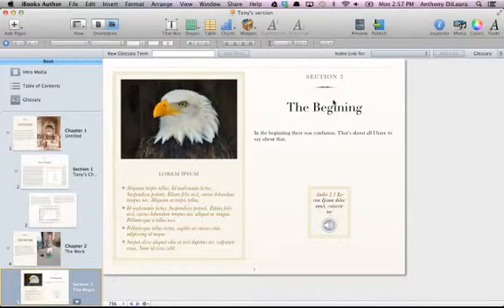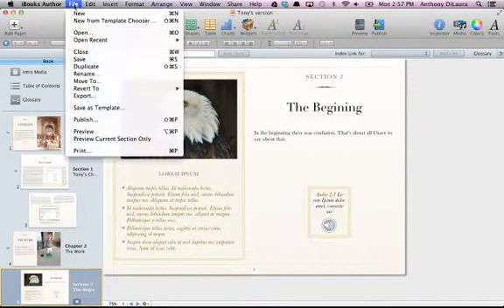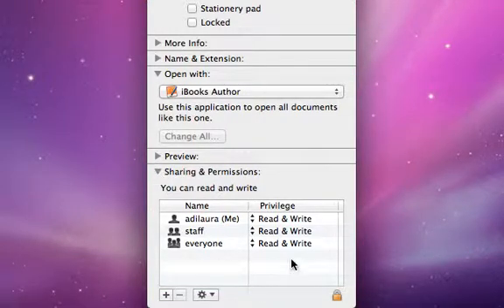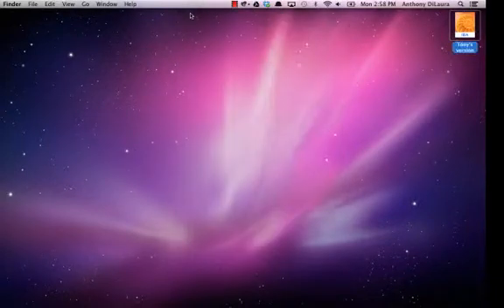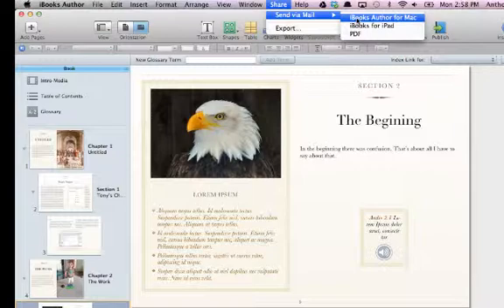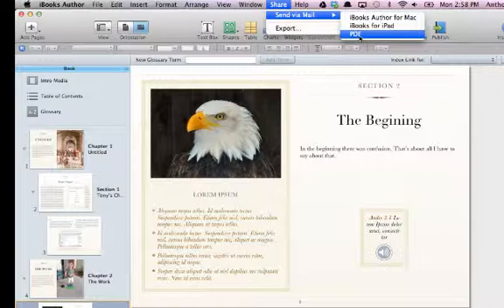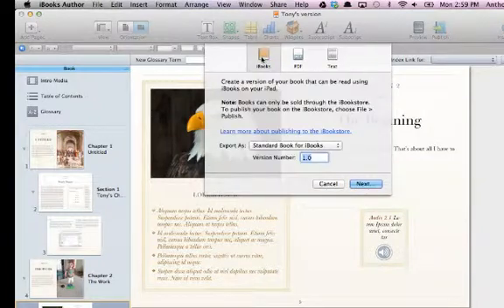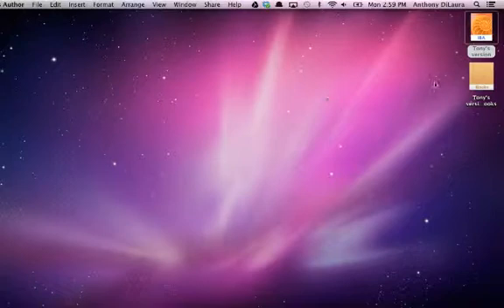Export & Share an iBooks Author File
Brief tutorial on exporting and sharing an iBook Author File